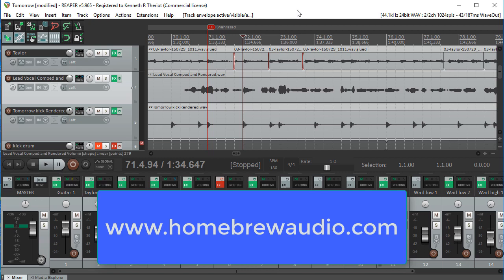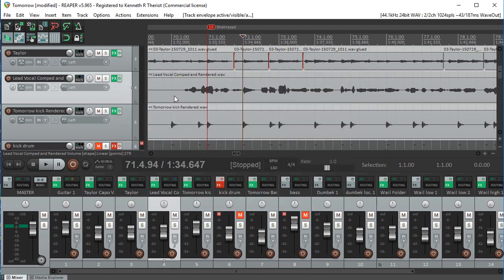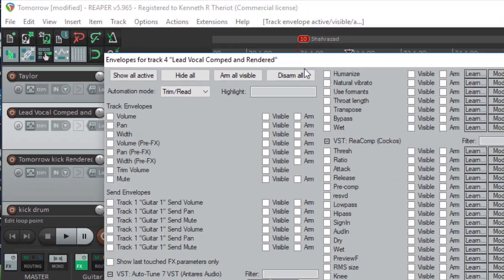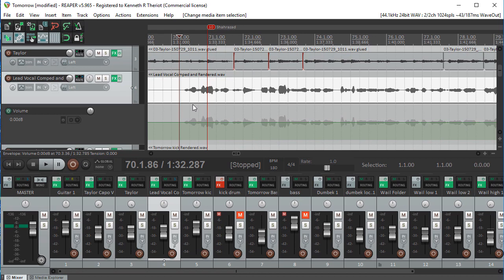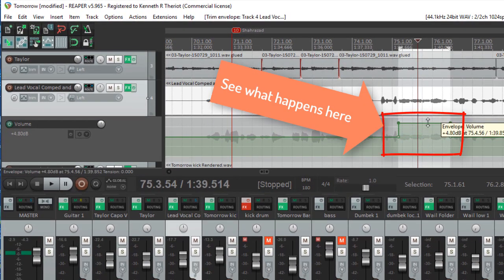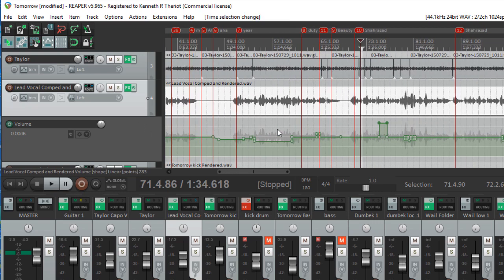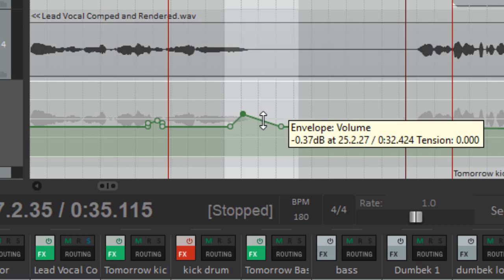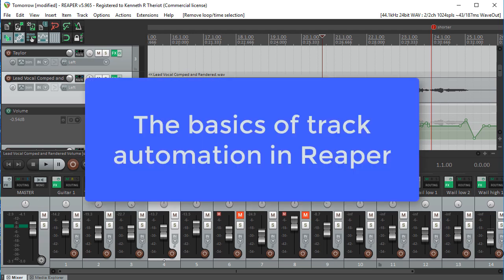Automating Track Volume In Reaper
If you want the volume of a track to change during a song - maybe getting louder in some places and quieter in others, you can automate that easily in Reaper. You use something called "track automation." This video shows you the basics of automating volume on a vocal track. But you can automate tons of other things like panning, effects, etc.